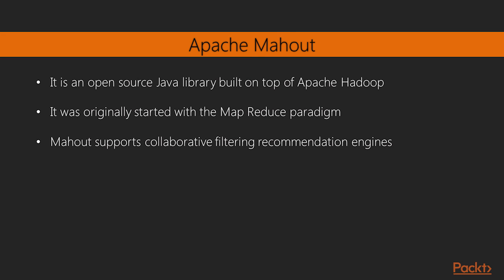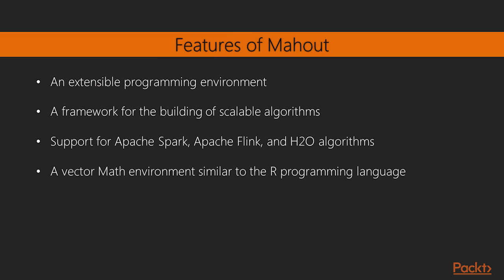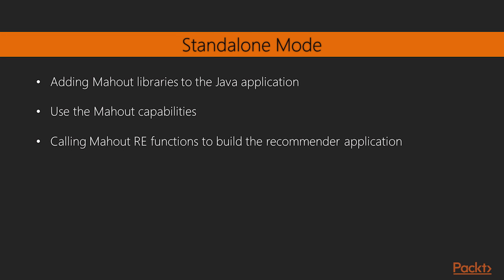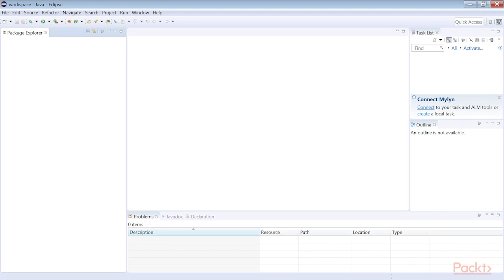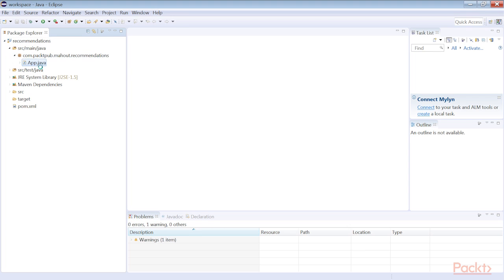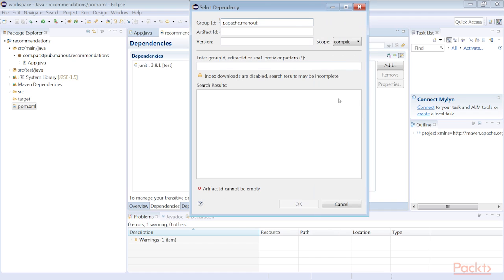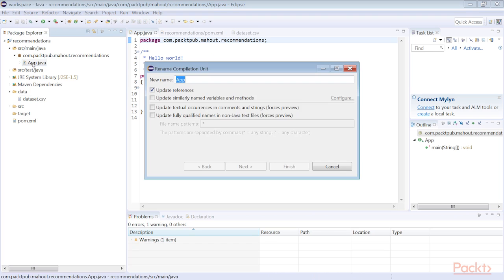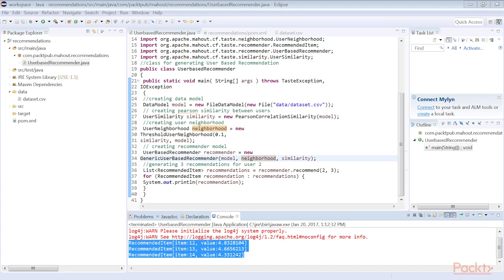Building Practical Recommd Engines Part 2 : Setting up Mahout with Genr Intro | packtpub.com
Learn to setup the Apache mahout software.
• Download the required Mahout jar
• Create a Java Maven project in Eclipse
• Set Java runtime as 1.7 or a higher version